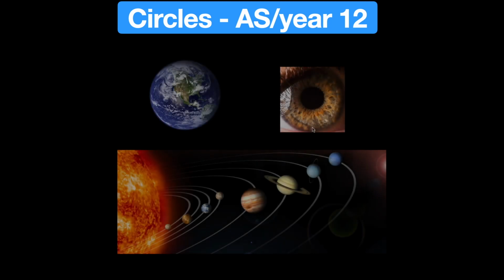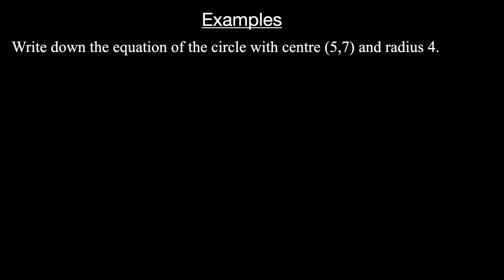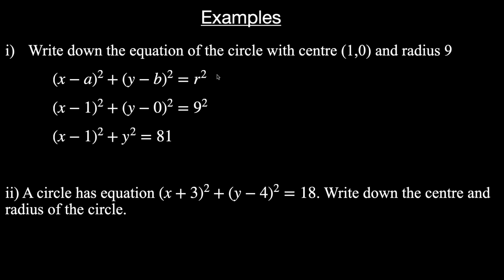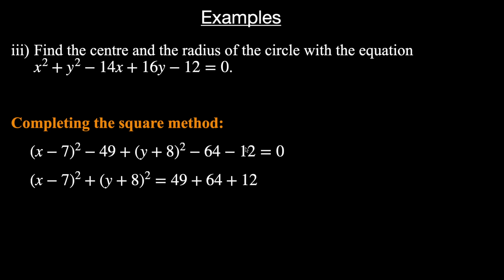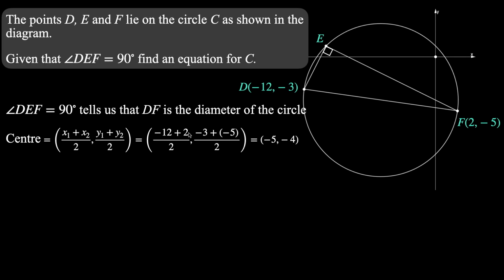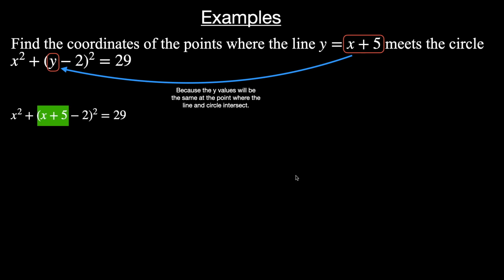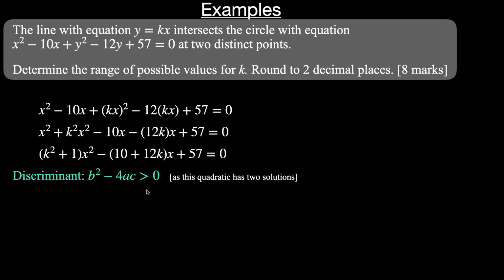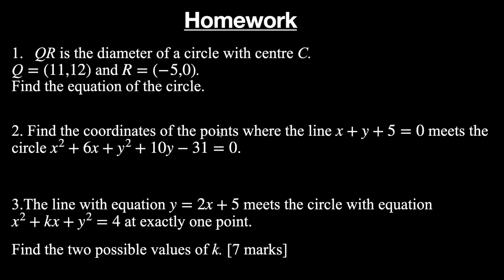AS/year 12 mathematics - Equation of a Circle & Intersecting Lines (1 of 3: Circles)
00:00 - midpoint formula & perpendicular lines
3:23 - the equation of a circle
7:05 - example questions
12:58 - the distance formula
14:44 - exam style question
18:25 - intersecting straight lines and circles
19:57 - example questions
22:24 - exam style question
28:44 - homework problems

Homework solutions:
1. (x-3)^2+(x-6)^2=100

2. (-7,2) and (4,-9)

3. k=-20±√(105)

Give yourself a pat on the back if you got all three correct  😀  🤓   👍